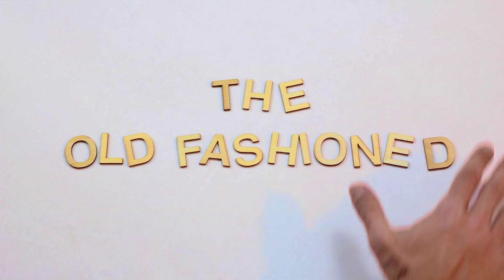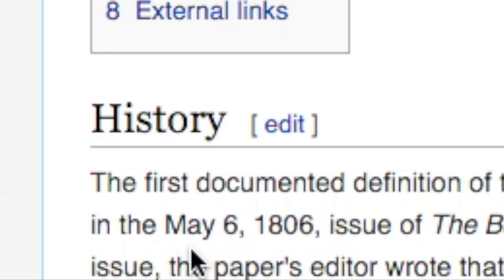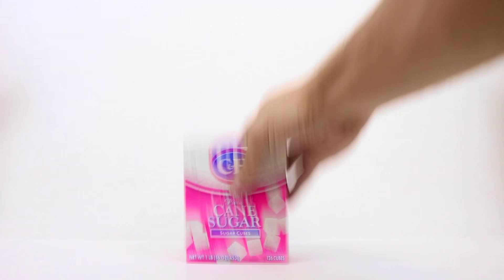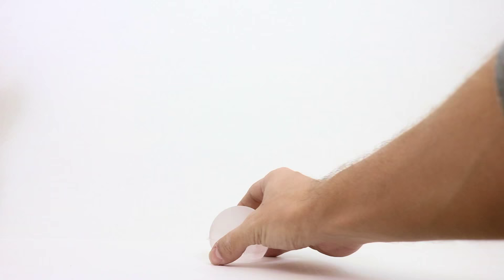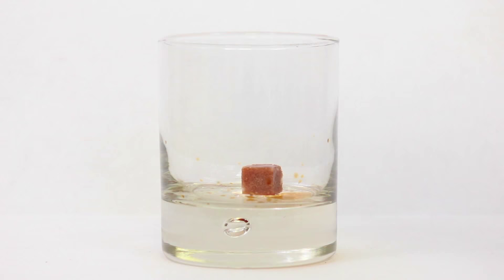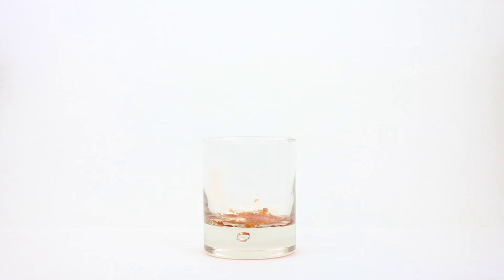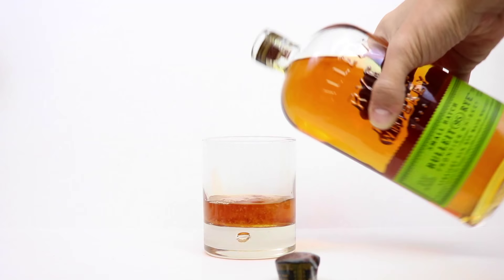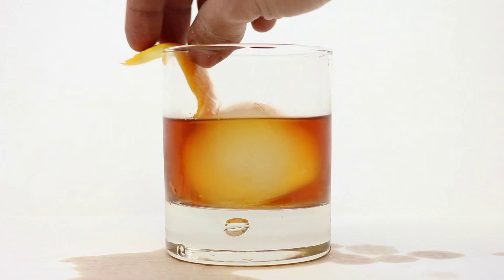How to Make A REAL Old Fashioned by Adam Rose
Learn how to make an old fashioned... my way.

Mail opened on vlogs sent to:

Adam  Rose Official
7111 Santa Monica Blvd.

Facebook.com/AdamRosePage

Periscope: realadamrose

Snap/Vine/Tumblr: realadamrose

Cyber Dust: +adamrose stuff i use to make the vlogs:
canon 70d (big camera)
canon 10-18 (lense)
canon g7x mark ii  (little camera)
rode shotgun mic
dji phantom 4 (drone)
go pro hero 4 (go pro)
canon t60i (other big camera)
gorilla pod (bendy tripod thingy)